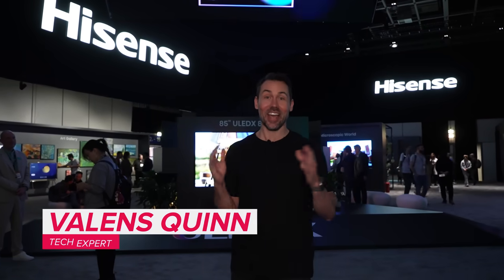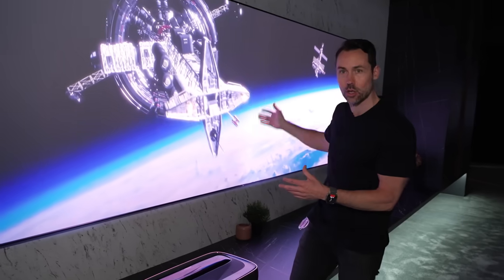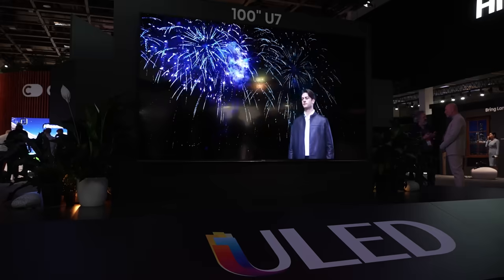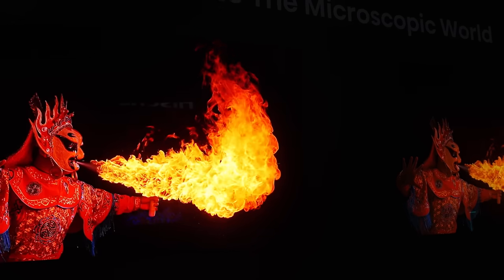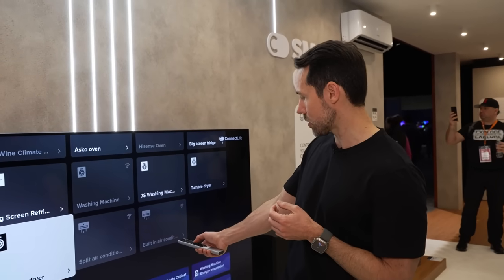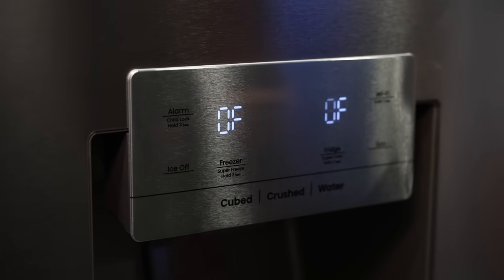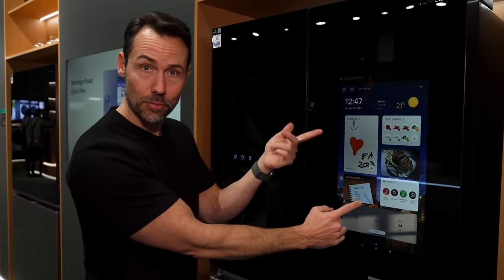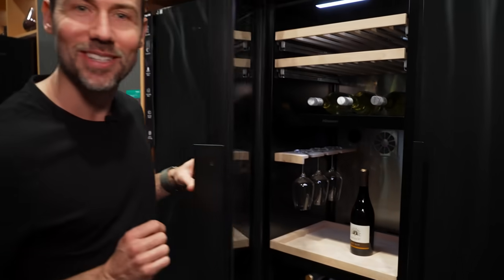Hisense's latest game-changing screens, quick laundry & efficient fridges!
Hisense reveals amazing new tech at IFA Berlin 2023! GadgetGuy's Val Quinn explores massive 300 inch displays and the future of home theatres, smart laundry machines and refrigerators.

~Chapters~
00:00 - Intro
00:28 - 200 inch projector
01:23 - 300 inch 4K screen
01:55 - 100 inch ULED
02:52 - Premium vs non-premium
04:13 - ConnectLife
04:49 - Laundry
05:42 - Fridges
08:13 - Final thoughts